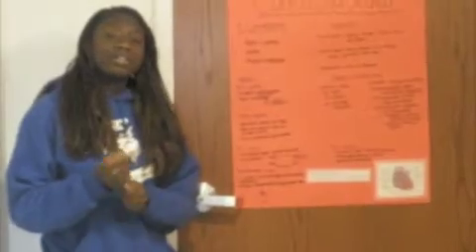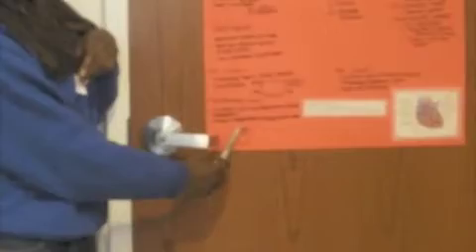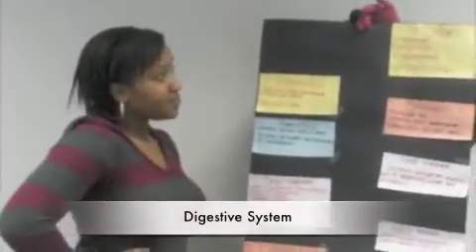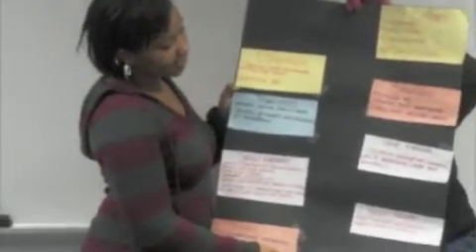Cardiovascular system and Digestive System...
These bitches cant do shit.